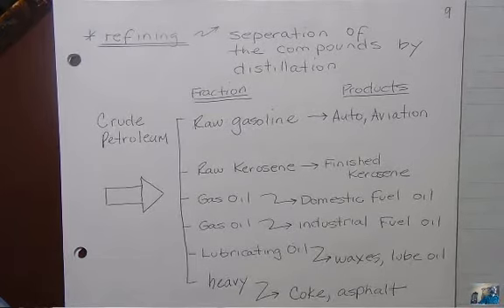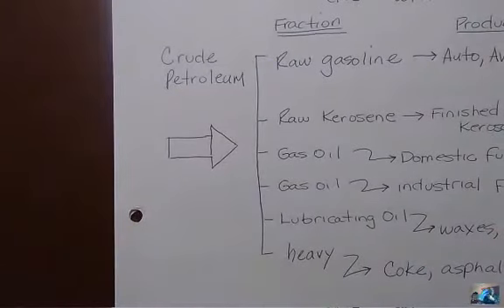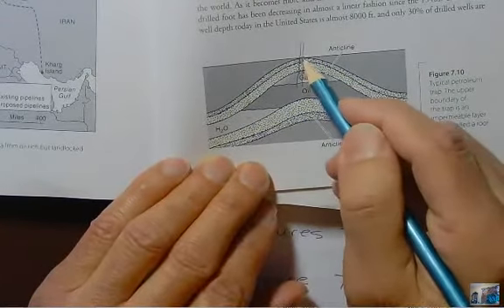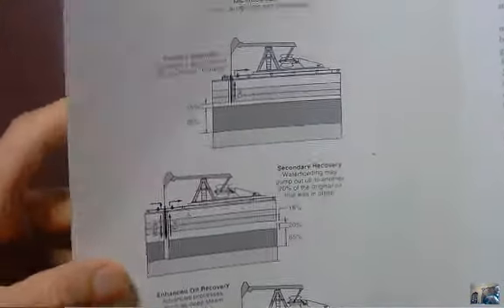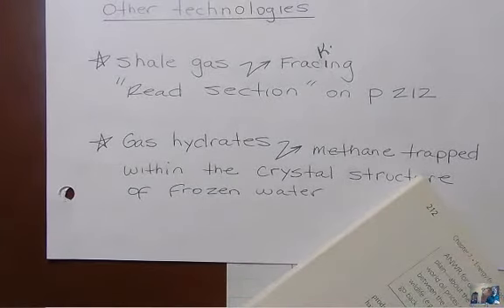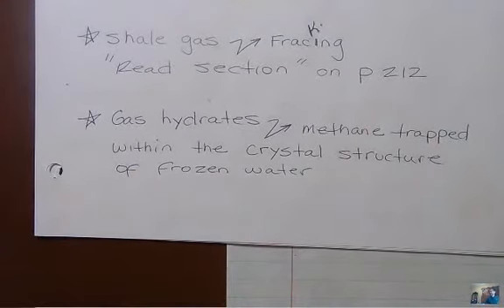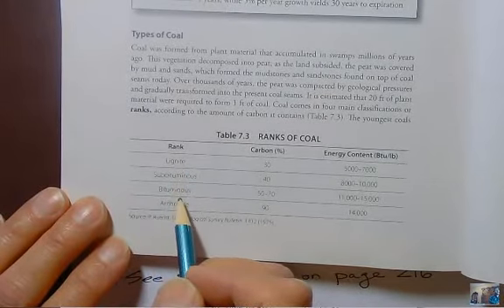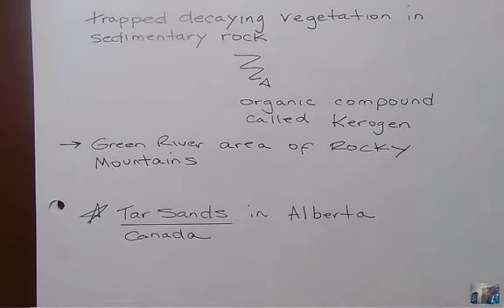PHY 100 chapter 5 video part 2